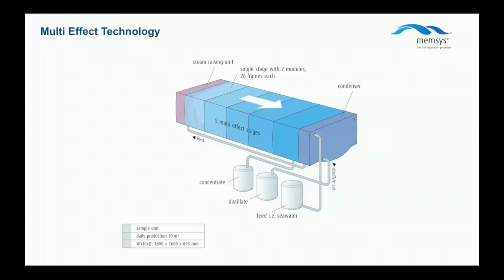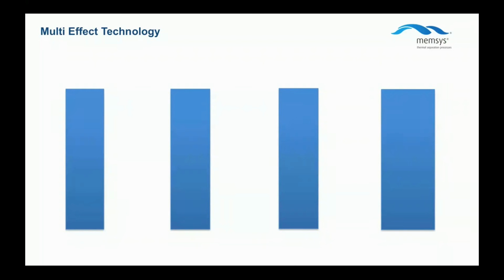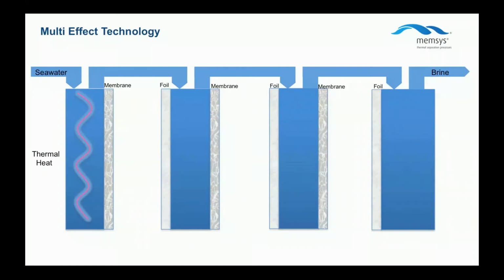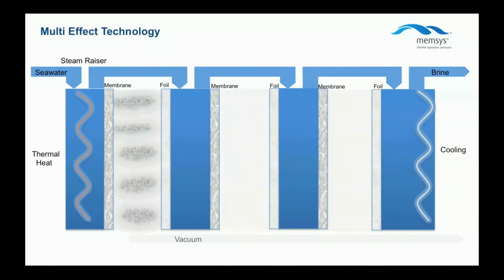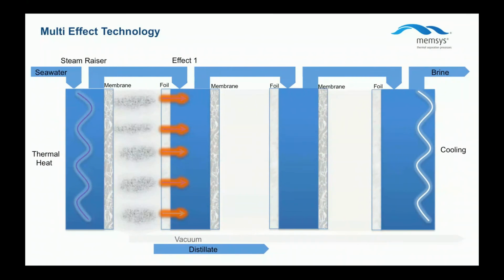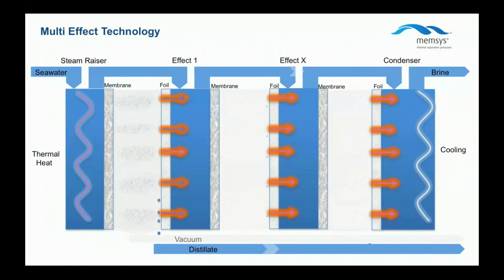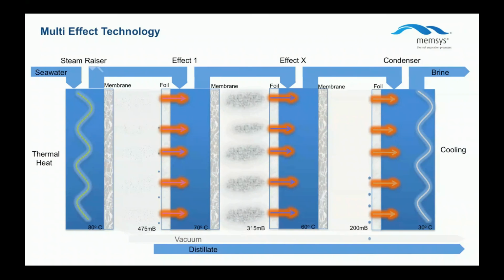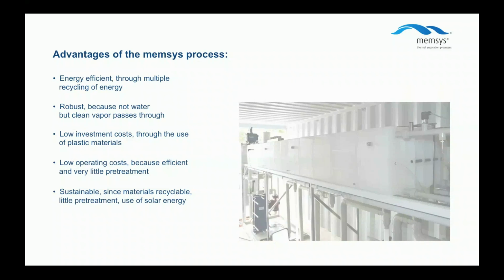The memsys process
This video explains the basic functionality of the revolutionary new memsys® process of Thermal Separation based on Membrane Distillation on the example of Salt Water Desalination.